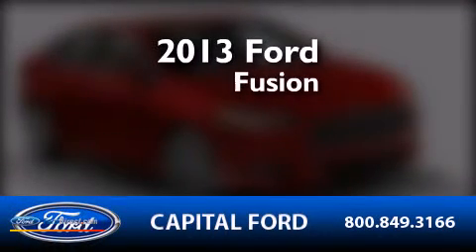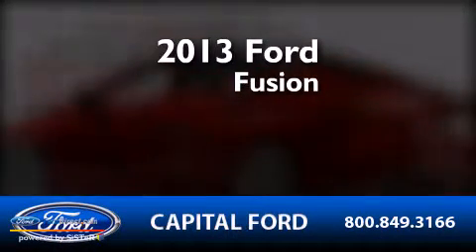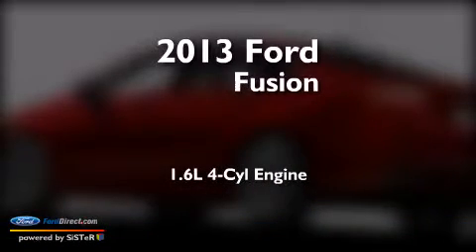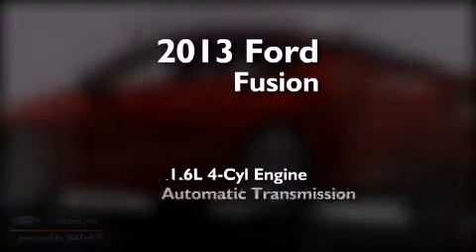2013 FORD FUSION Raleigh NC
We have been honored to serve the Raleigh NC area , we promise that your experience at our dealership will exceed your expectations ! Year : 2013 Make : FORD Model : FUSION Engine : 1.6L I4 16V GDI DOHC TURBO Trans . : 6-SPEED AUTOMATIC Exterior : STERLING GRAY Miles : 1 Interior : CHARCOAL BLACK Stock : 44249 Capital Ford Inc 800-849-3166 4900 Capital Blvd.